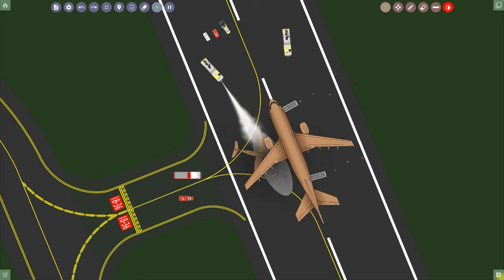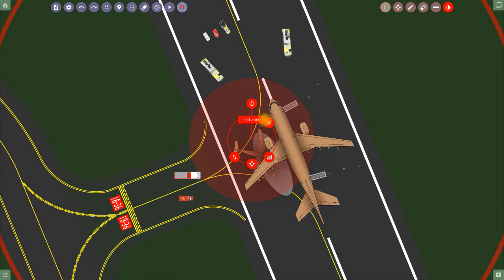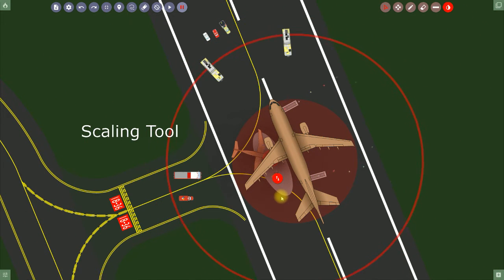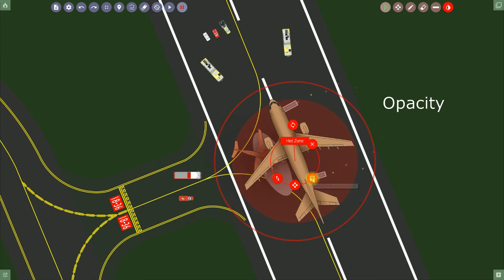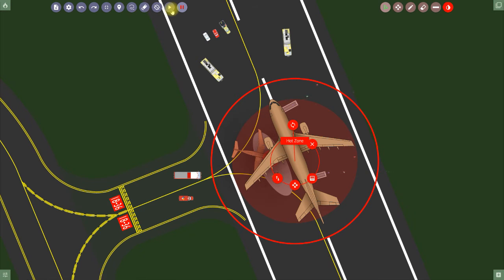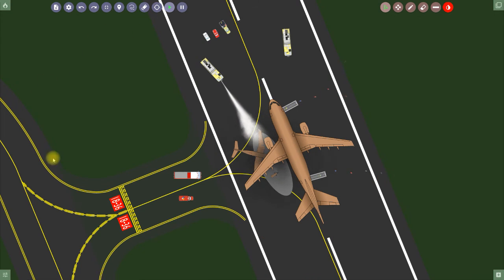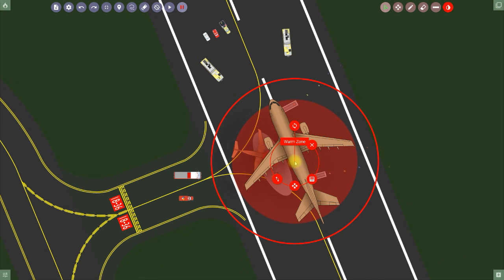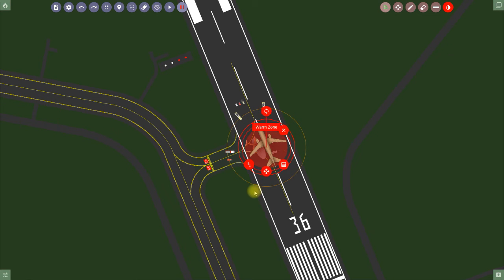Hot and Warm Zones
ARFF Interactive Board Tutorial. In this tutorial we cover the Hot and Warm Zones and where they are located in the software. We also cover how to add the zones and cover the associated toolbar functions.